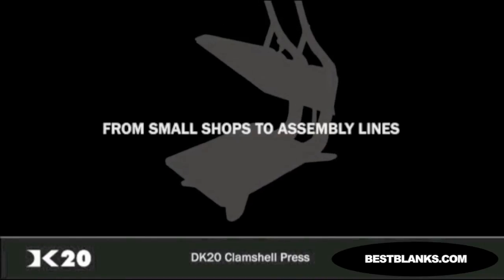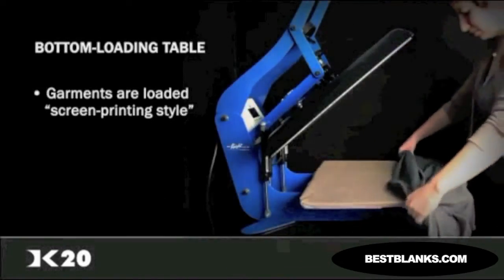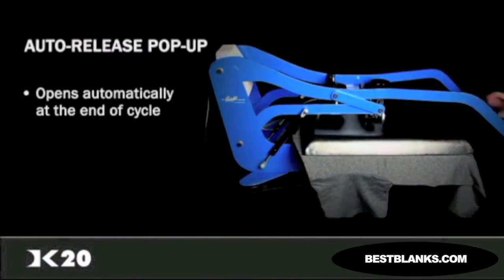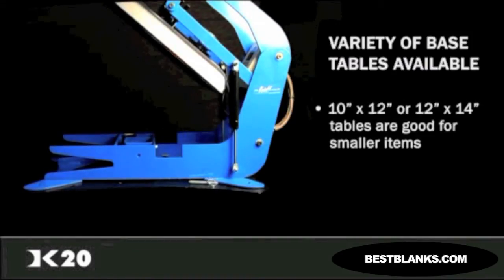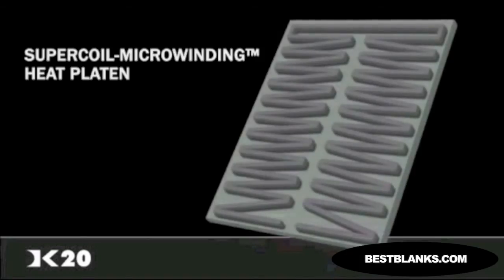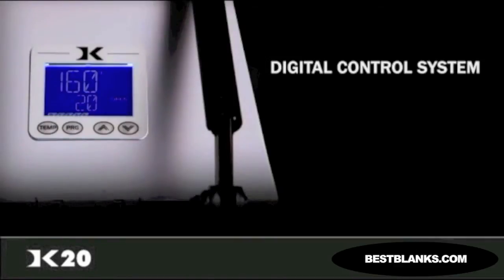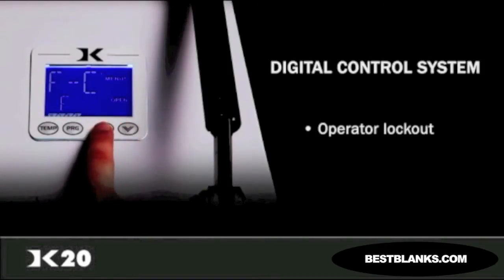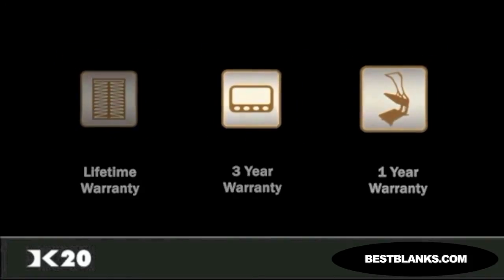Learn The Benefits Of The Geo Knight DK20 Clamshell Heat Press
To Learn More About The Geo Knight DK20 Clamshell Heat Press

The Digital DK20S is a 16x20 swing-away heat press with a state-of-the-art control system and heavy-duty solid steel welded framework. This machine boasts a lifetime warranty on the heat platen, and an unprecedented 3-year warranty on the heat-control electronics. The heat platen uses SuperCoil-Microwinding heater technology, a system of embedded heater windings that wind tightly and closely together throughout the entire platen for extremely even heat, fast recovery & fast heat up times.